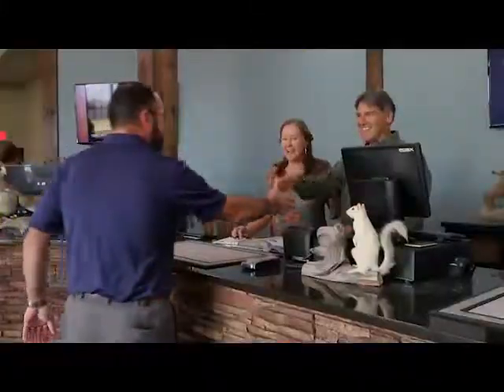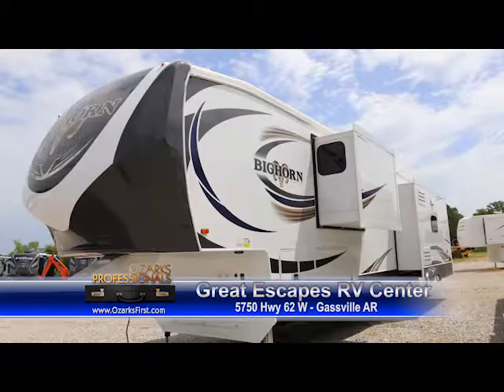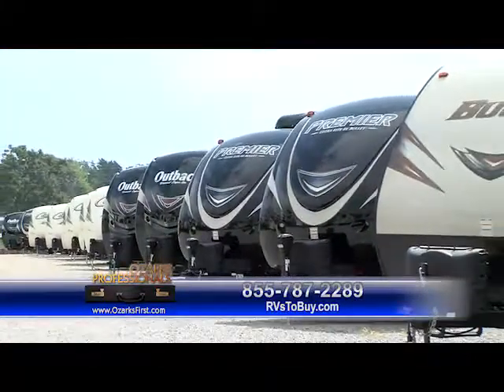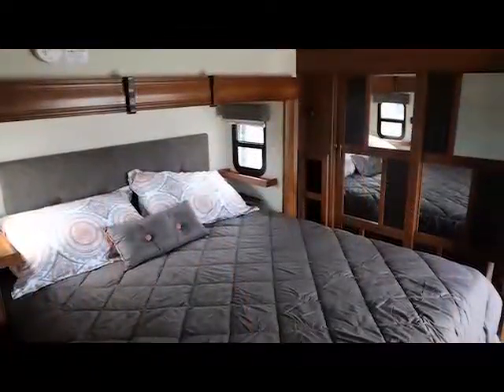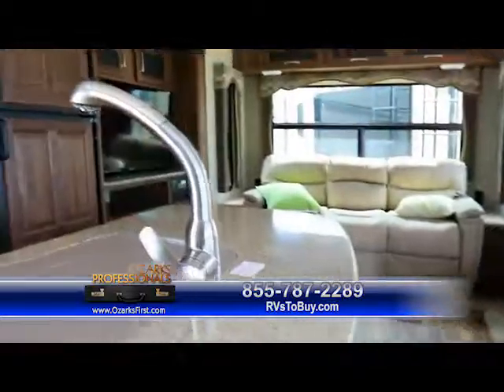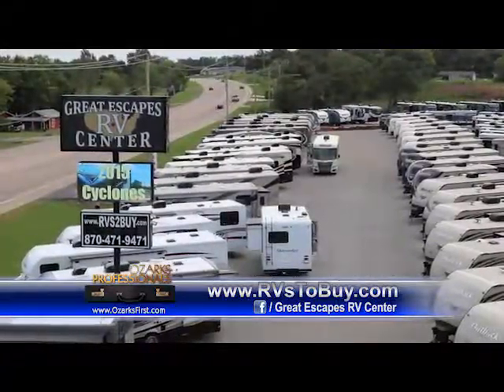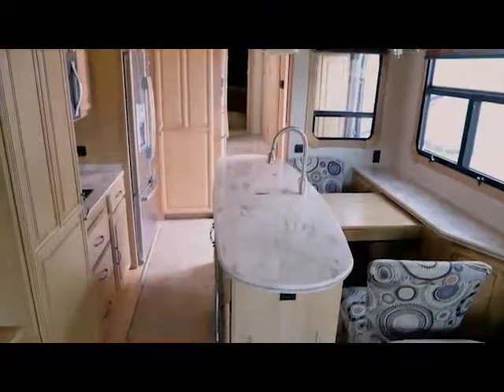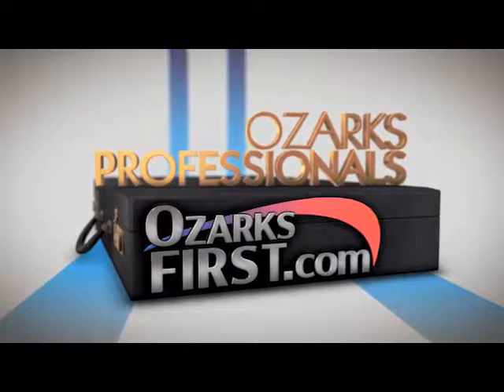Great Escapes RV Center Interview